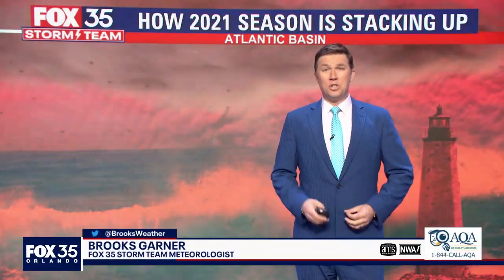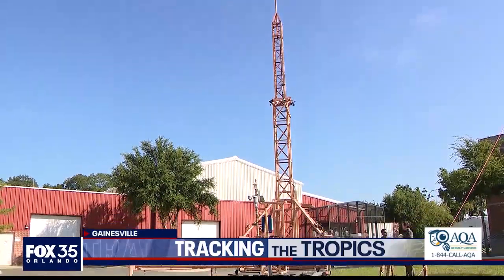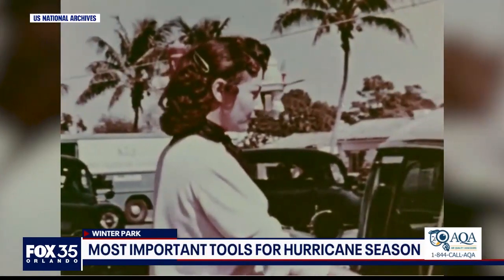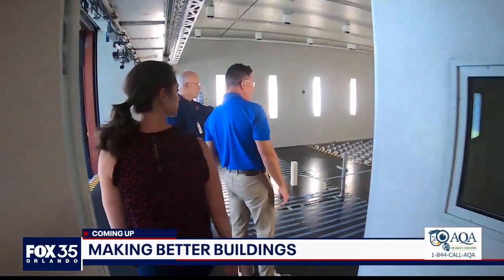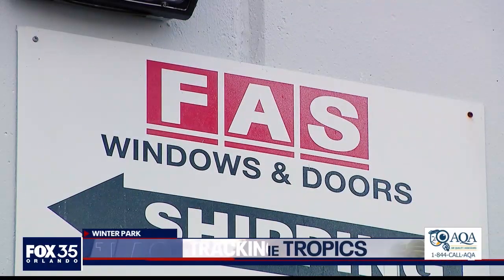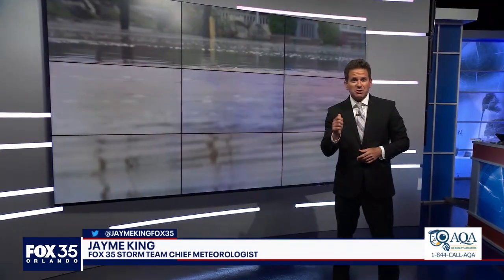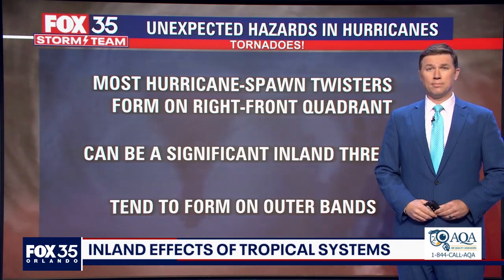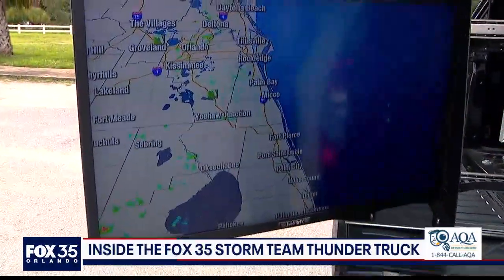FOX 35 Storm Team Tracking the Tropics: Special Report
The FOX 35 Storm Team meteorologists explore coastal and inland impacts of tropical weather in Central Florida.

FOX 35 Orlando delivers breaking news, live events, investigations, politics, entertainment, business news, and local stories from Orlando, Florida, and across the nation.

Follow FOX 35 News on Facebook, Twitter and Instagram: @fox35orlando